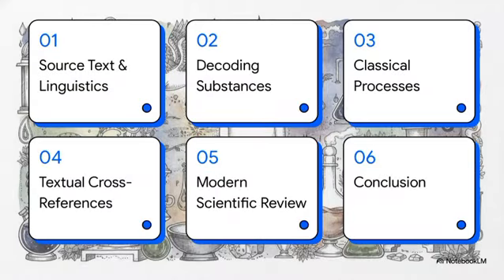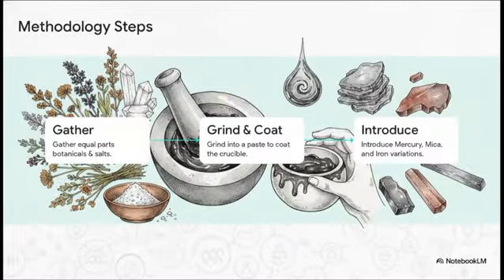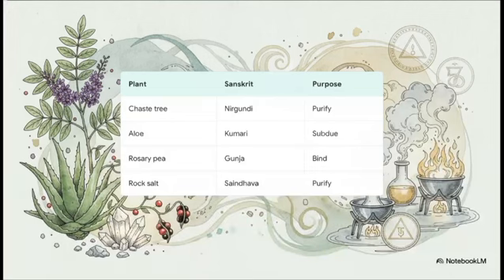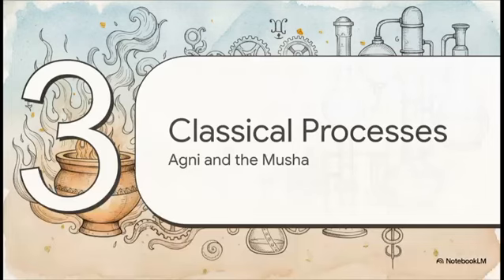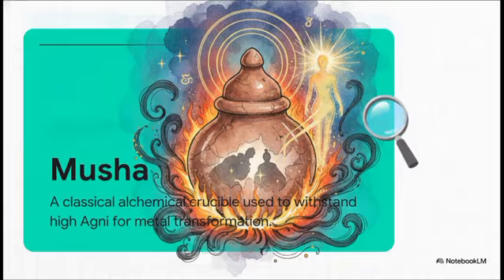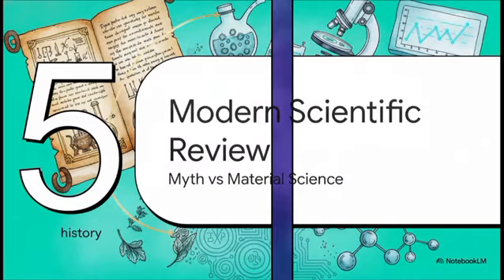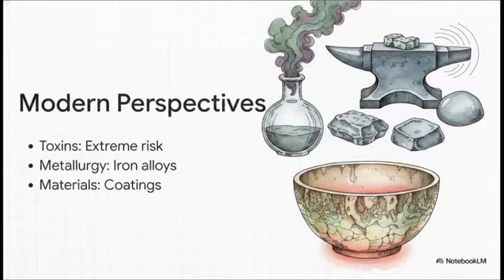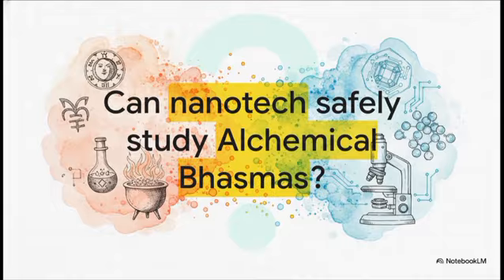Rasaratnakara I Rasayankhand Rasayanshastra Ayurveda Indianknowledge Sanskrit (Part 3)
Rasaratnakara (Rasayankhand) is based on ancient Indian alchemy. It provides a systematic description of various chemicals, metals, salts, minerals, gemstones, and other traditional substances.

In this series, we will discuss various aspects of metals, minerals, gemstones, salts, herbs, and medicines in the Rasaratnakara (Chemistry Section):
• Basic Information
• Sanskrit Analysis
• Subject Analysis
• Sutra and Process Analysis
• Classical References
• Manuscript Comparison
• Modern Scientific Review

If you are interested in Ayurveda, Rasashastra, Indian Knowledge Tradition, and Sanskrit texts, be sure to subscribe to the Vedmata AI channel and press the bell icon for the Rasaratnakara (Chemistry Section) series.

📿 "Krinvanto Vishwamaryaam"—The Best Creation for the Entire World

Dear Viewers,
If you prefer watching our content in Hindi, we invite you to visit the Vedmata AI Hindi channel